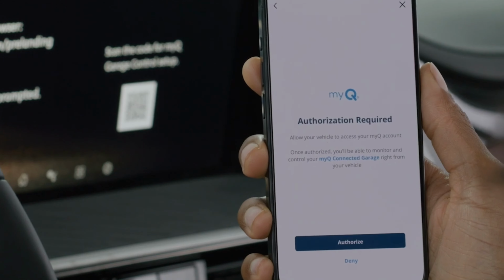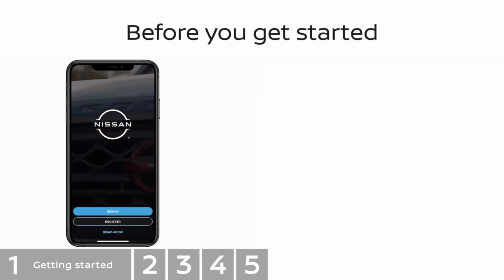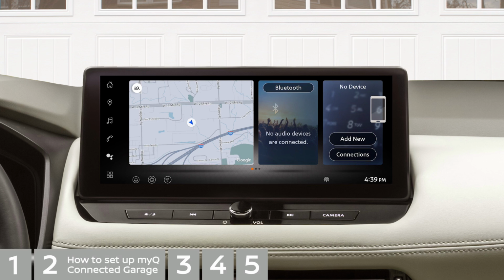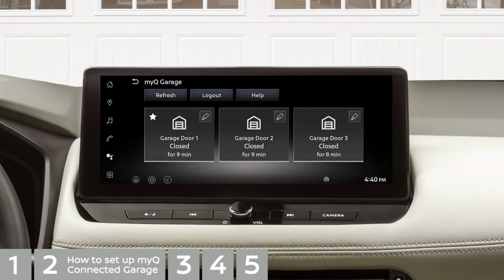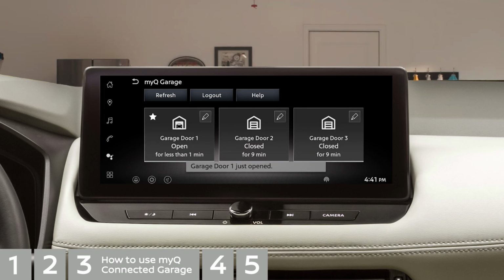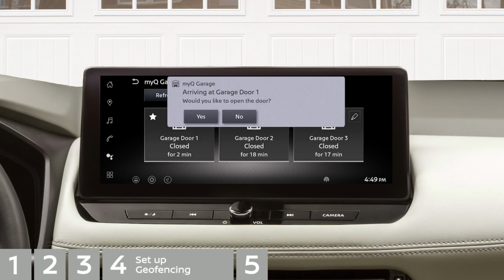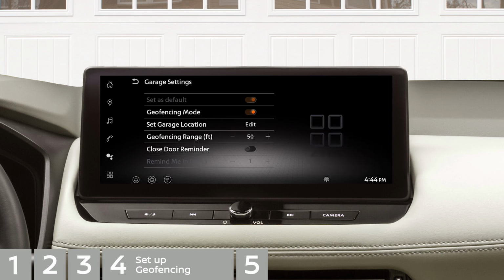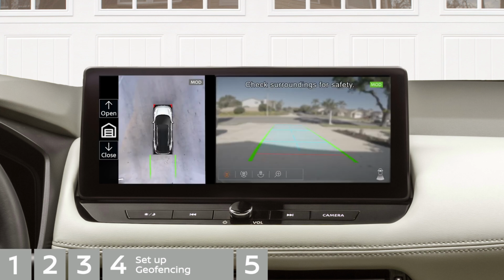Nissan Connect Services Makes myQ Connected Garage SETUP EASY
Learn how to pair your myQ Connected Garage with NissanConnect Services in this step-by-step guide. With NissanConnect Services and myQ Connected Garage Door Opener, you can effortlessly open, close, and monitor your garage door directly from your vehicle's touchscreen control.

2:25 - nissan concierge.

qashqai: nissan connect.

nissan connect connected car app.